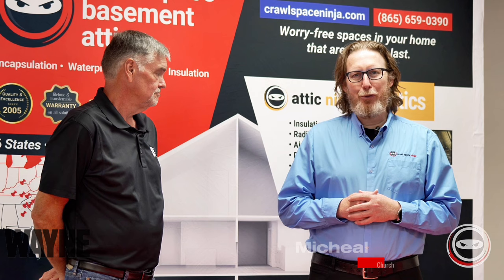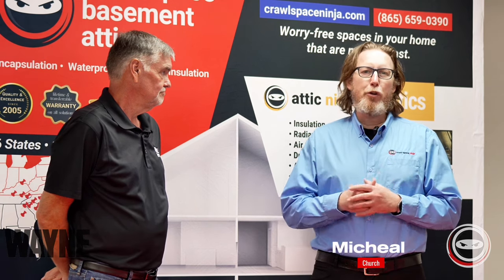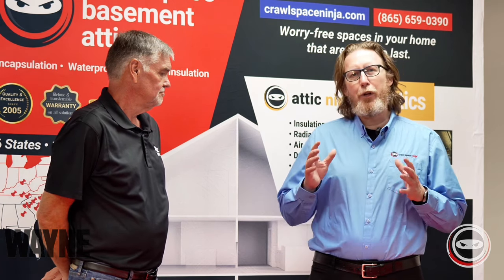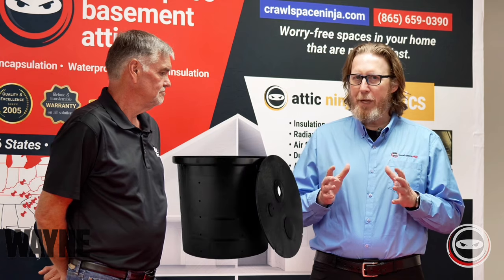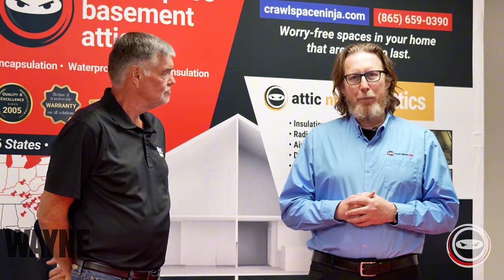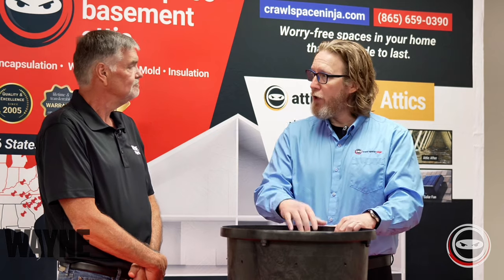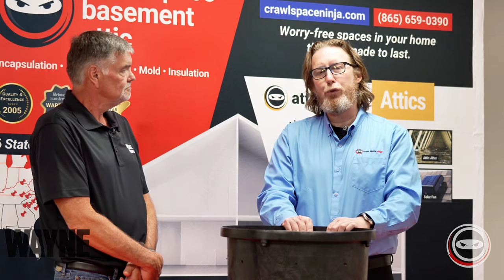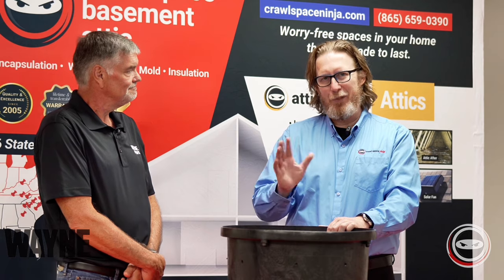The Crucial Role Of Sump Pump Basins In Keeping Your Home Dry!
In this video, Crawl Space Ninja dives deep into everything you need to know about sump pumps, focusing on Wayne sump pumps and basins. We’ll walk you through what a basin does, essential maintenance tips, and best practices to keep your crawlspace dry and protected. Whether you’re dealing with basement moisture or flooding issues, this guide will equip you with the knowledge to maintain your sump pump system for years to come.

00:00 Introduction
00:12 Importance of a Sump Pump Basin
00:40 Sump Pump Basin Perforation
01:16 Tips for Basin Installation with Hydraway
01:36 Ninja Cabin & Live Stream
02:18 Sump Pump Debris
02:35 Minimize Pump Problems
02:48 Sump Pump Maintenance